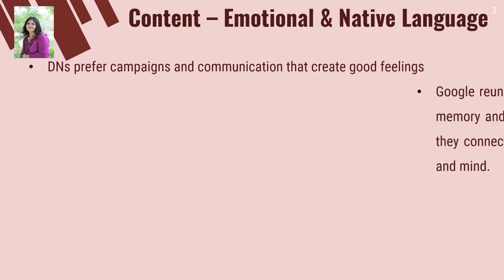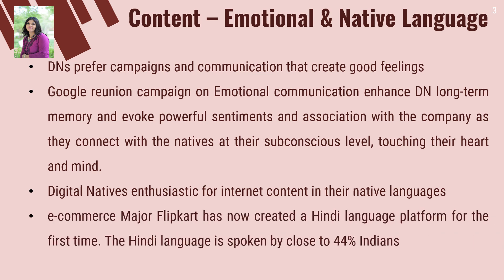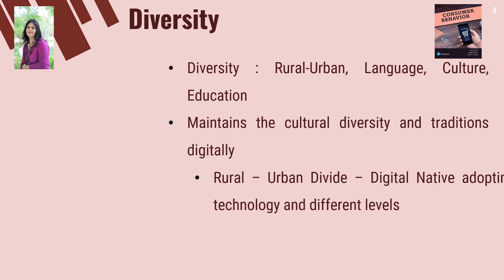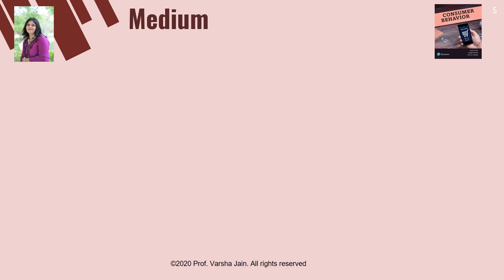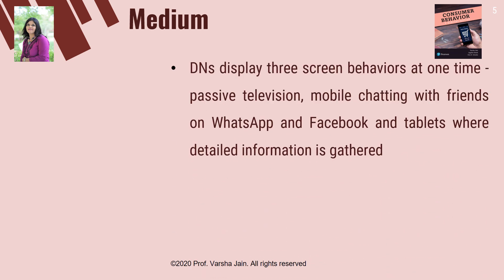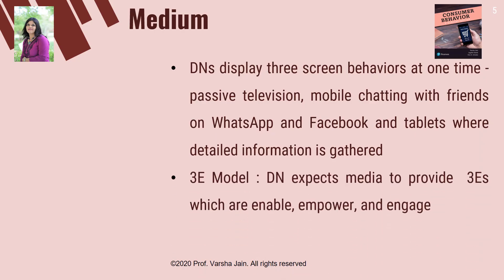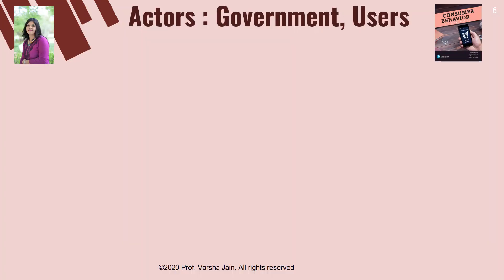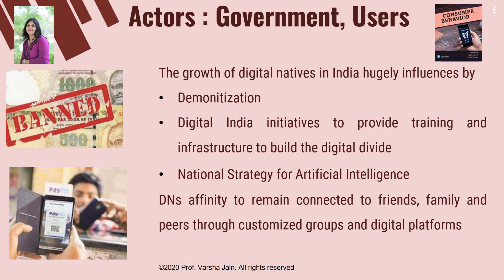Indian Digital Natives: Consumer Behavior - A Digital Native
Prof. Varsha Jain talks about the behavior of the Indian Digital Natives.
She mentions in detail about the behavior of the digital natives in her recently published book: Consumer Behavior - A Digital Native 1st Edition.